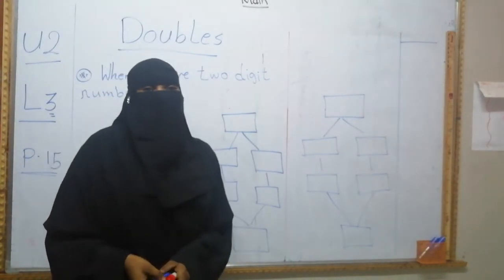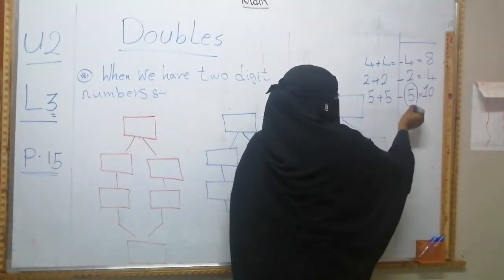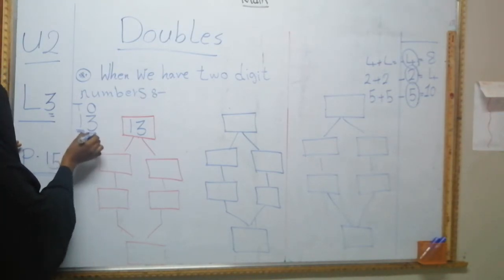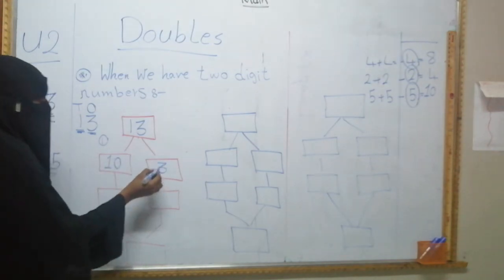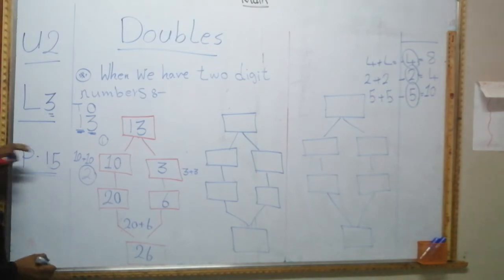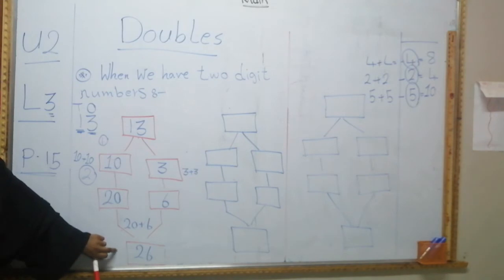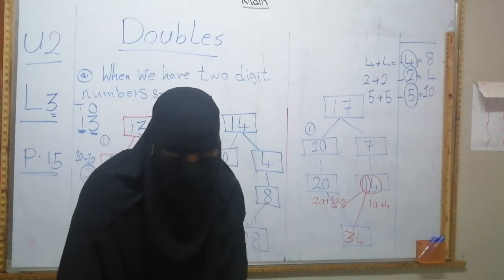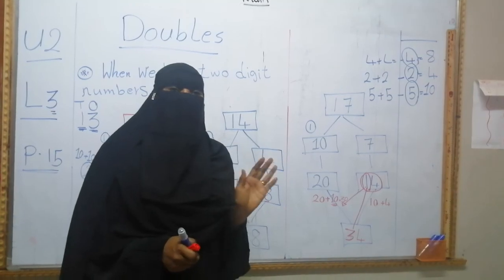Mathematics G2 lesson 3